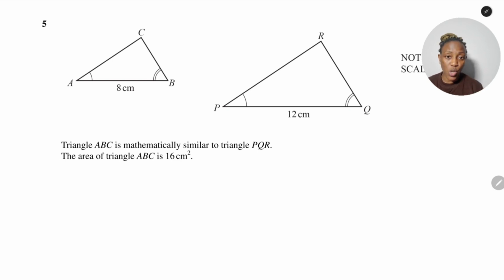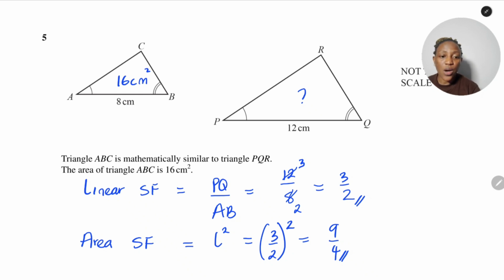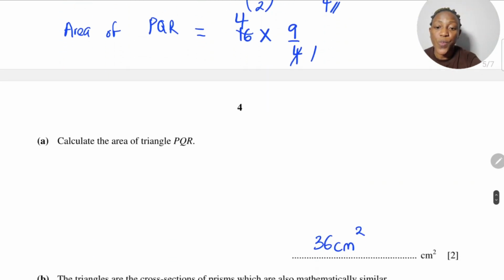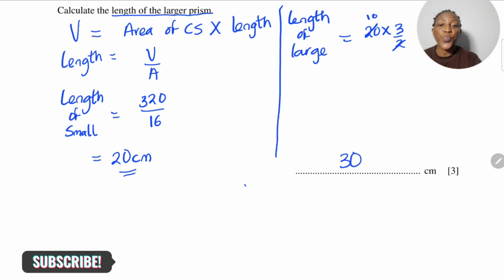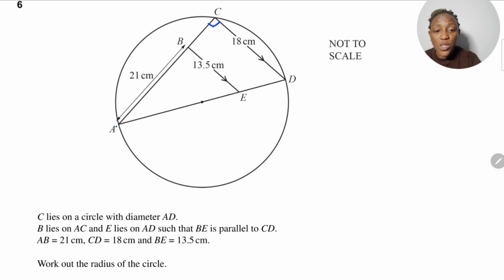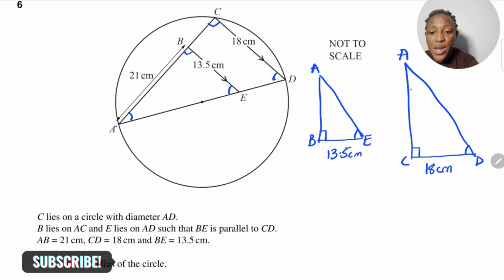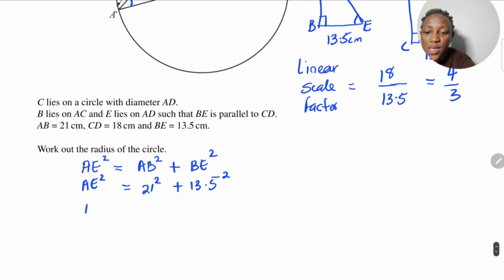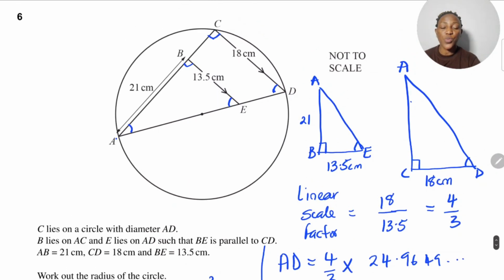The Secret Math Behind Similar Shapes REVEALED (Part 2)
Ever wondered how different shapes can be similar? 🤔 In this quick dive, we’ll explore the fascinating world of geometry where size doesn’t matter! 🟦🟧 From triangles to circles, discover how similar shapes share the same angles and proportions. 🌟 Get ready to see everyday objects in a whole new light and learn how similarity is everywhere around us! Don’t blink, or you might miss it! 👀✨

0:00 Intro
0:25 Question 5a - Area of similar shapes
03:08 Question 5b - Similar prisms( Volume of Similar Shapes)
06:27 Question 6- Similar triangles inscribed in a circle